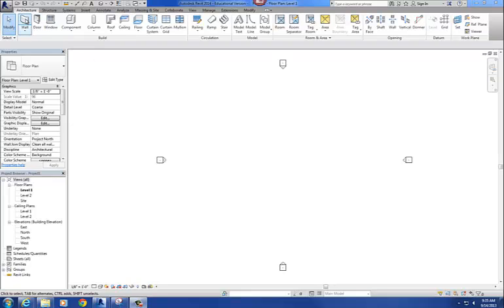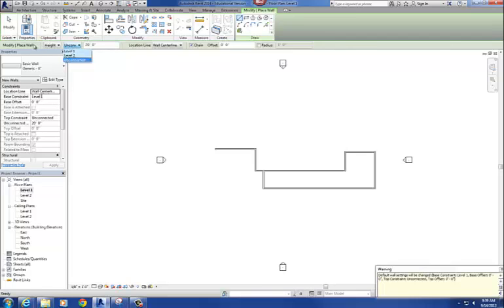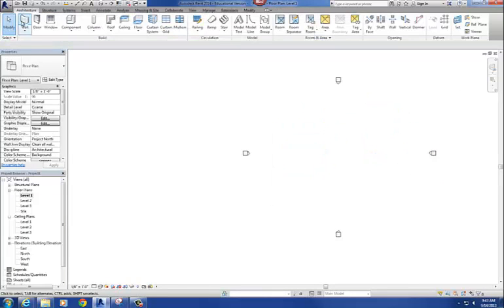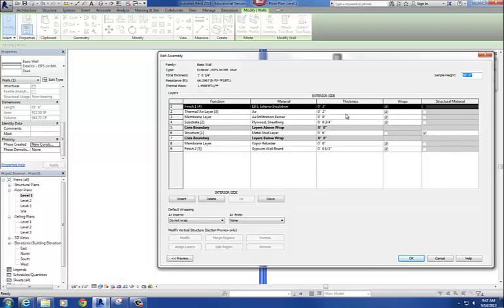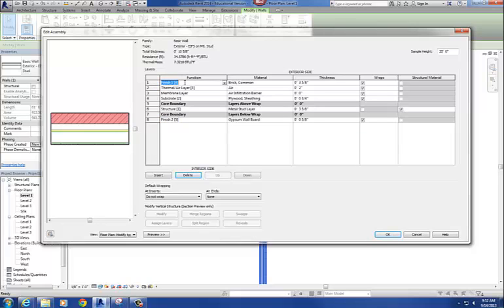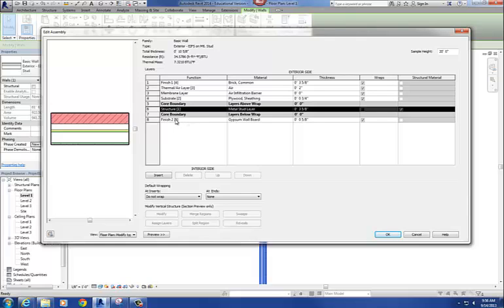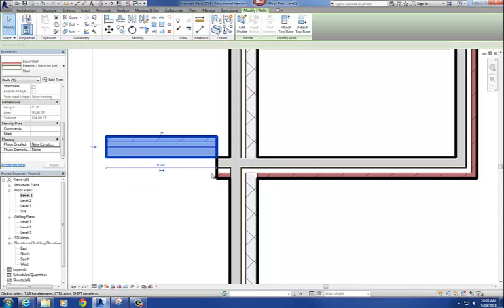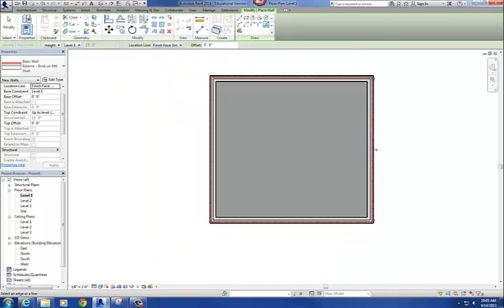DFTG 2431 Walls Lecture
Tutorial is an introduction to walls in Revit 14 for the Tiny House Project for the DFTG 2431 Intro to BIM course at Austin Community College.  Tutorial is a basic overview on walls in Revit